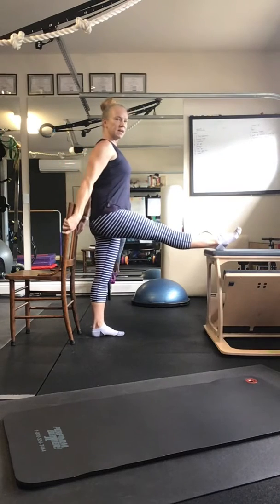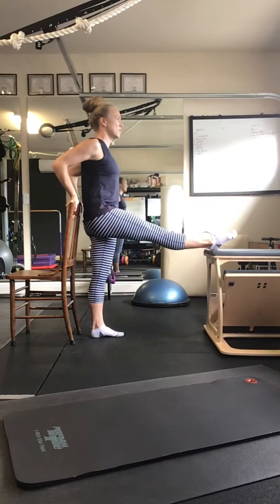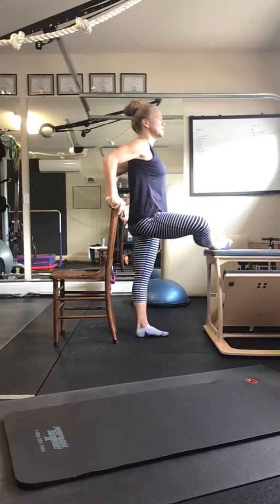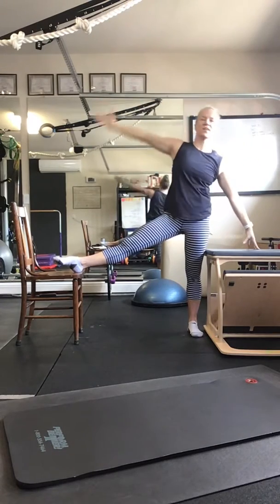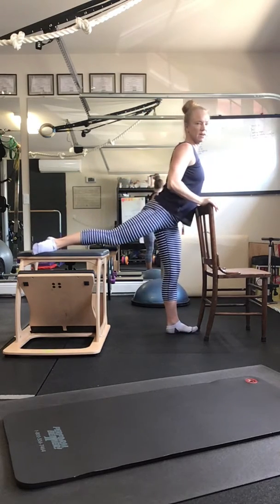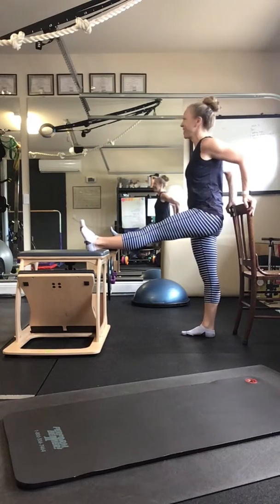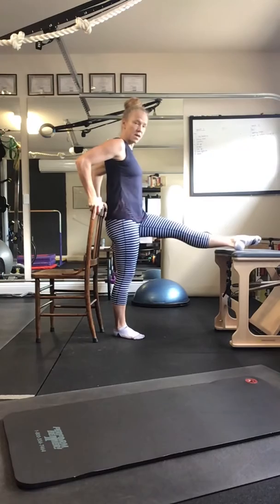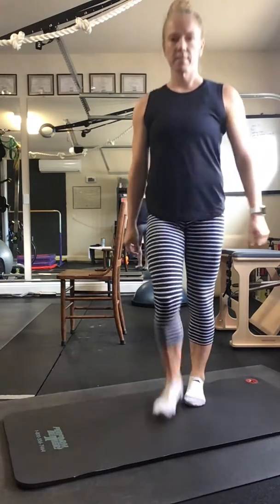Pilates ballet stretches